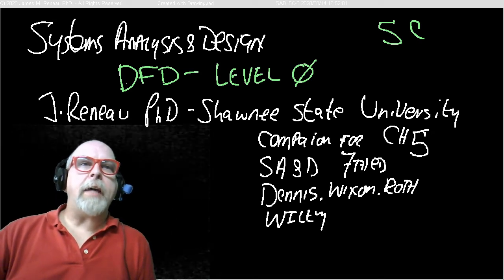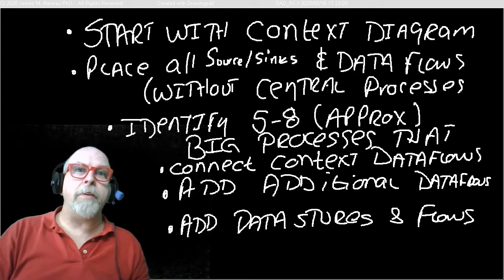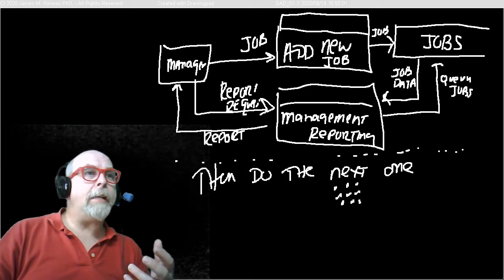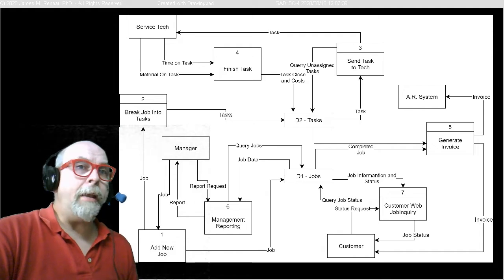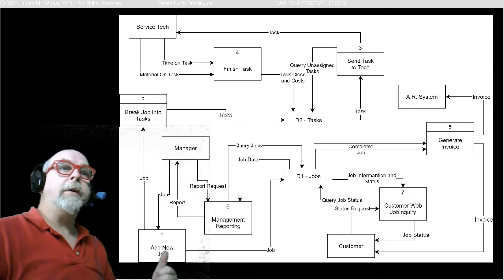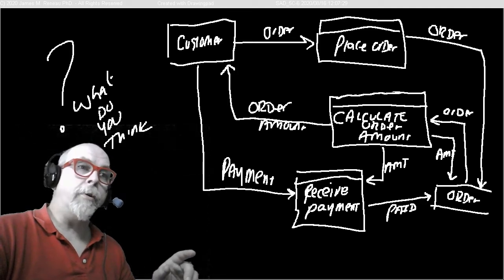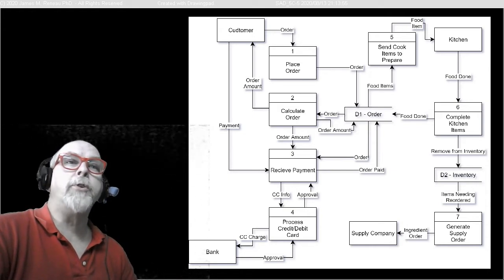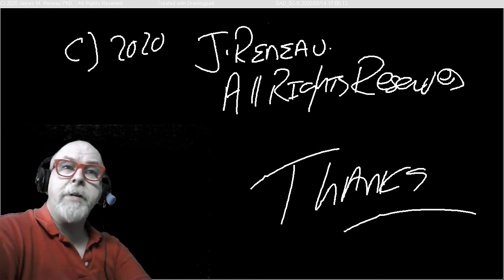SAD5C - DFD Level 0